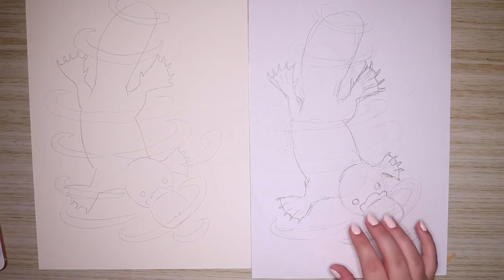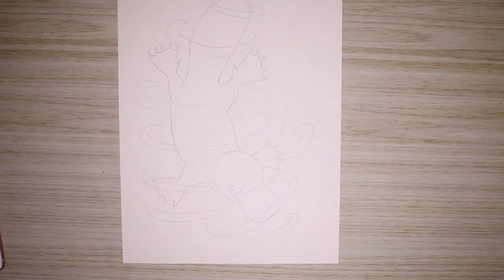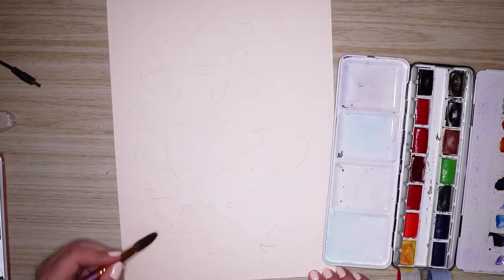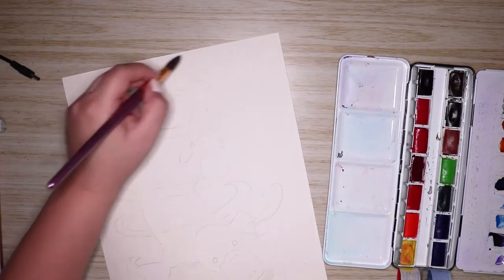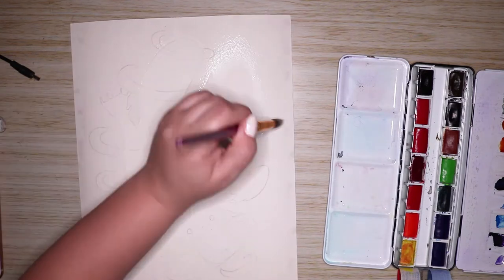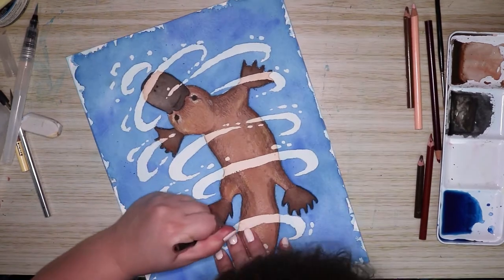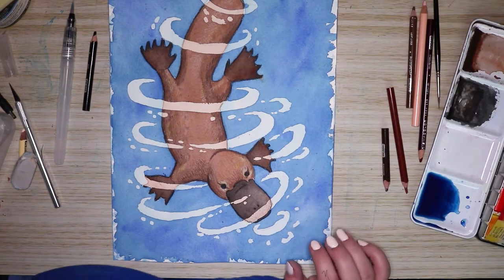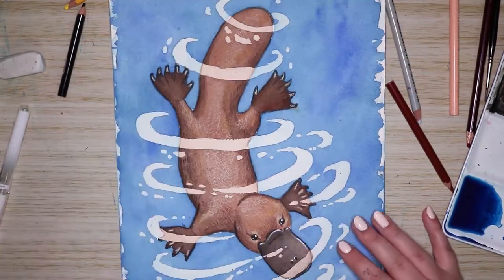PLATYPUS! Watercolour Painting - Australian Animals #2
Hey everyone! today's speedpaint is a watercolour painting of a Platypus! its part of my Australian animals series where I paint an animal and talk about said animal.
Animals are a HUGE passion of mine and I love sharing things about my countrie's amazing diverse fauna. I hope you enjoy!

MATERIALS:
Sennelier Aquarelle Watercolour Paints
Saunders Waterford st Cuthberts mill watercolour paper - rough texture